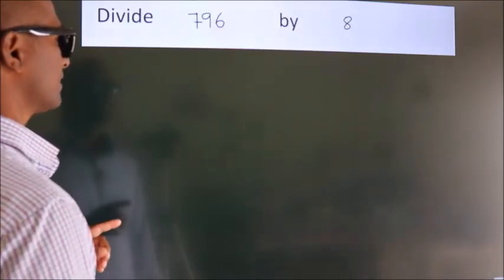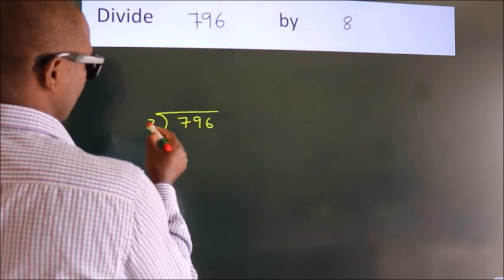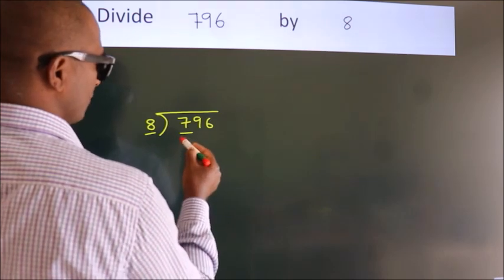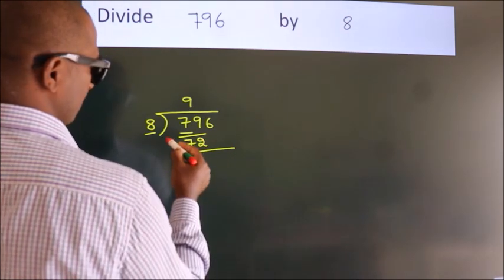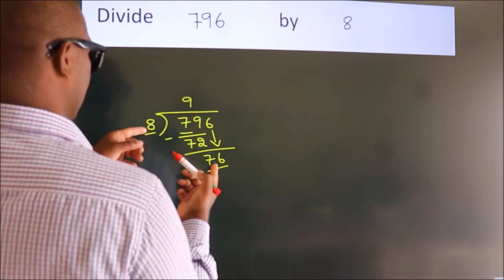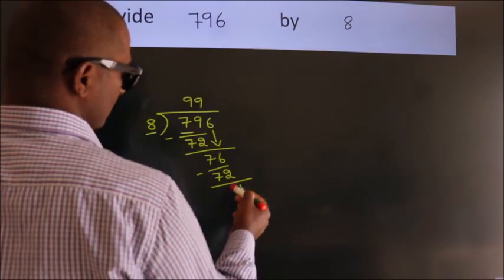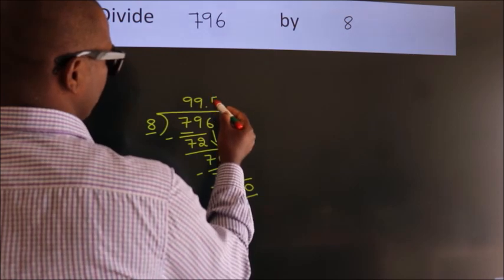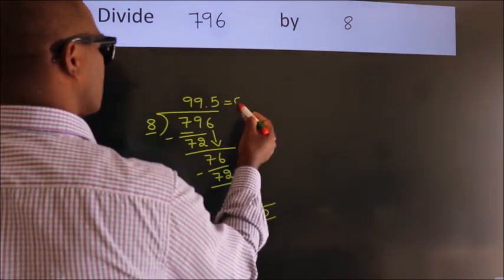Divide 796 by 8 Divide completely